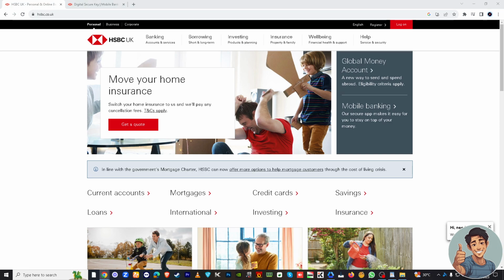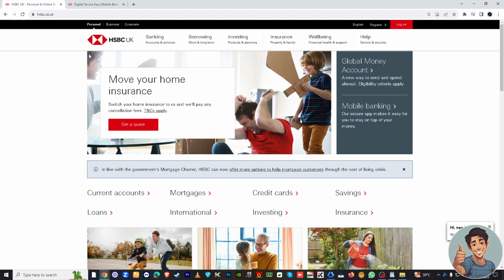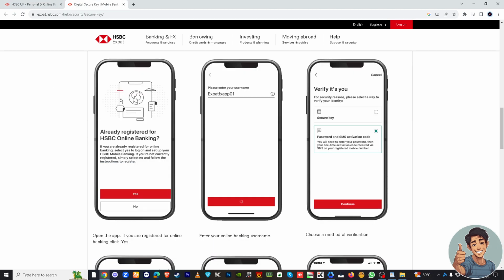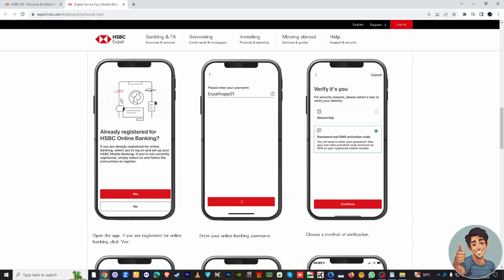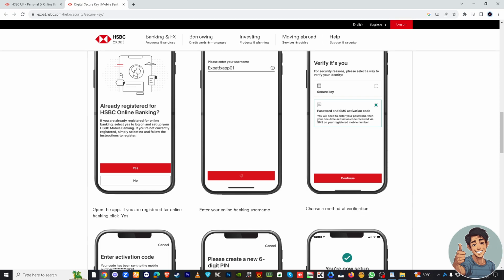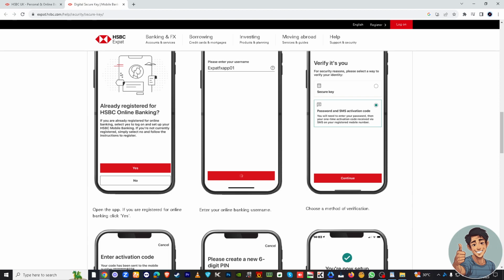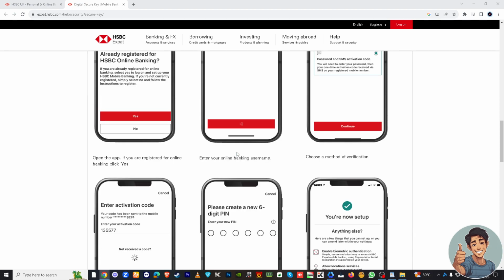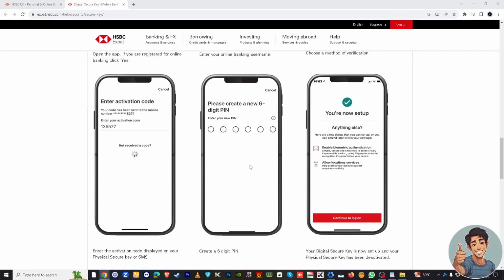How to Register HSBC Mobile Banking App (Quick & Easy)